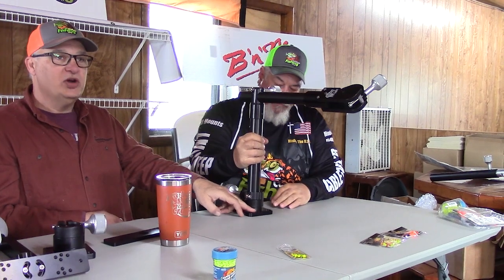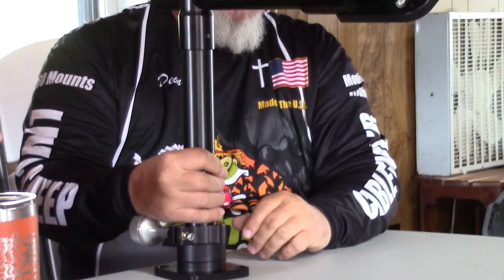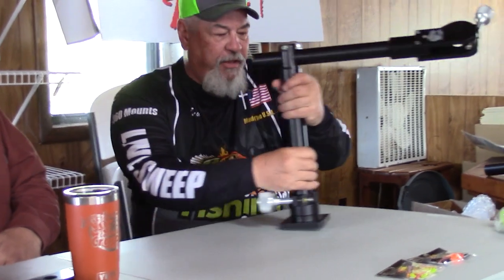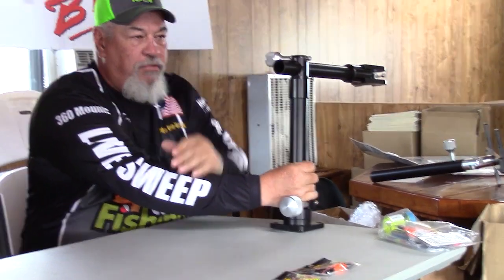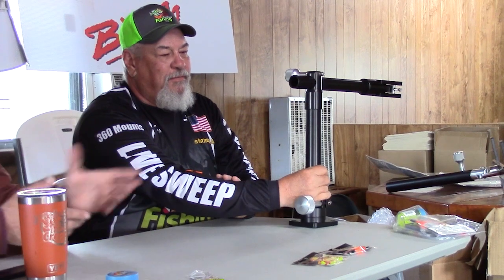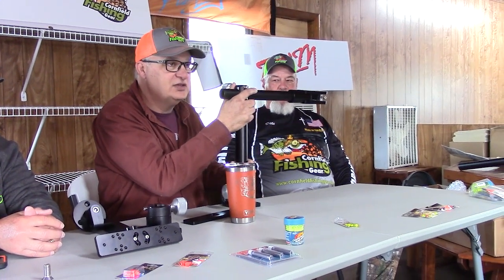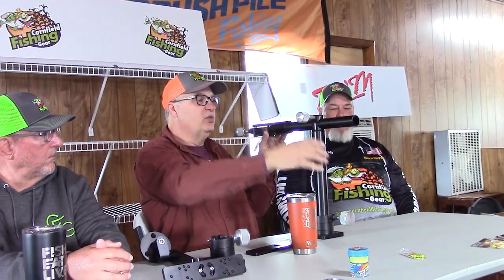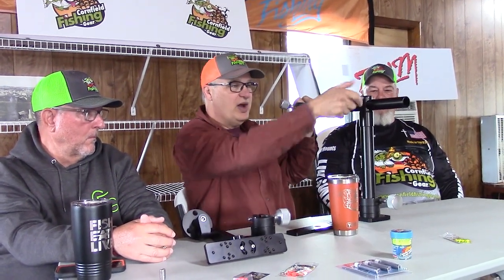Brushpile Fishing Media Camp